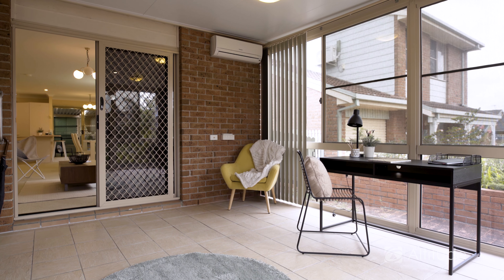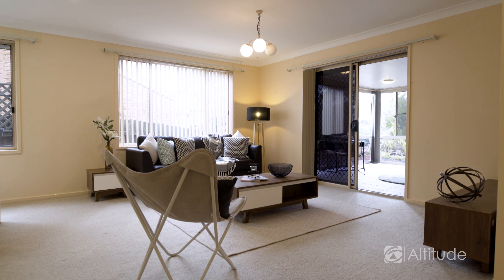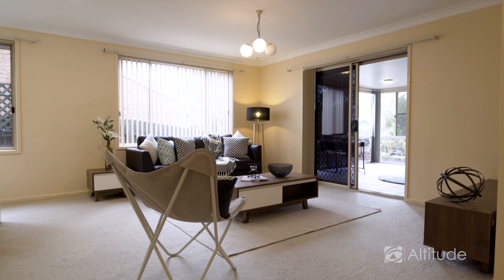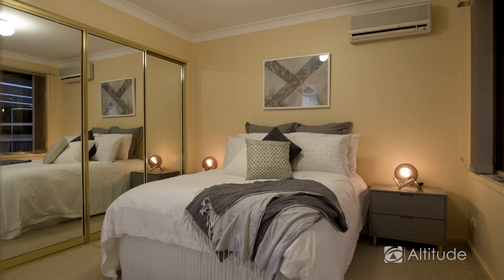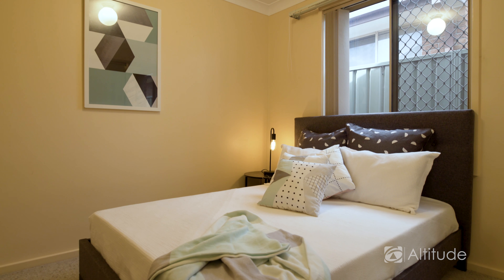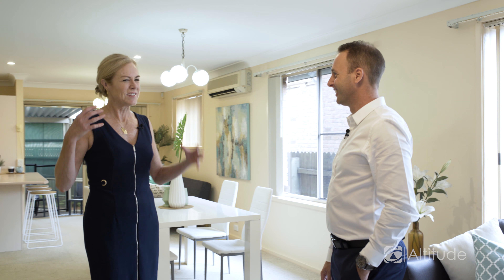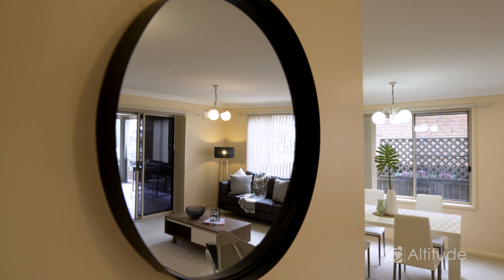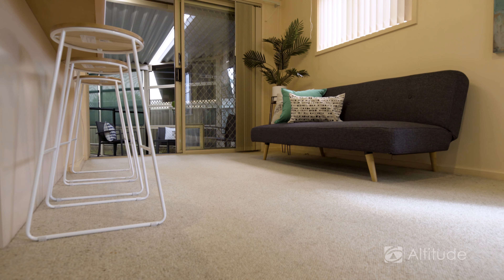16 Aurora Court, Warners Bay